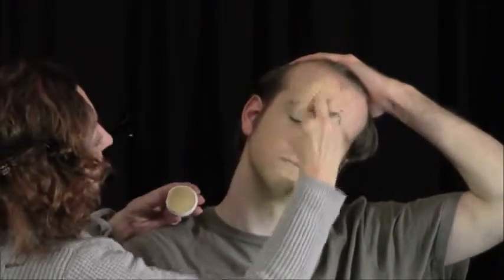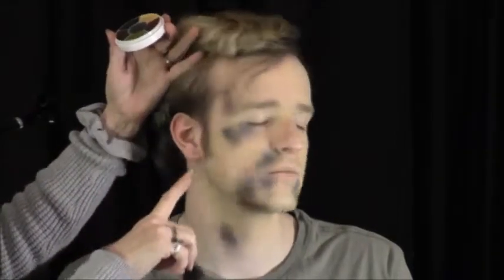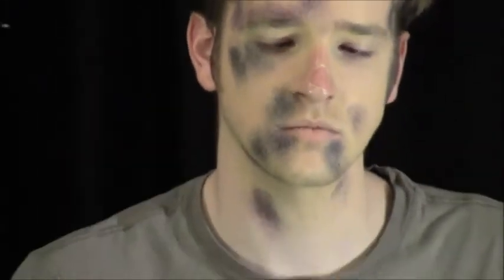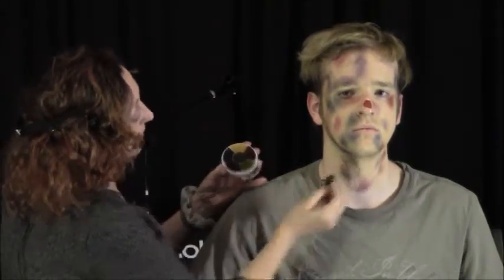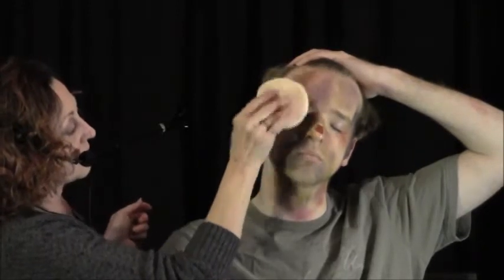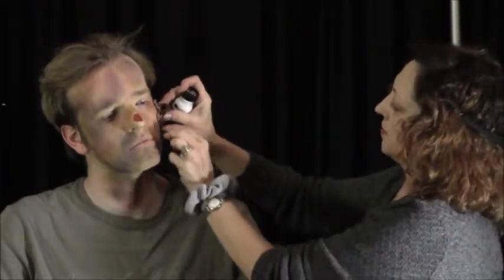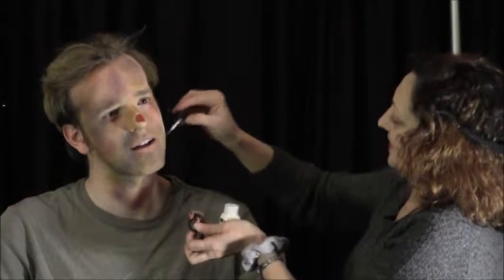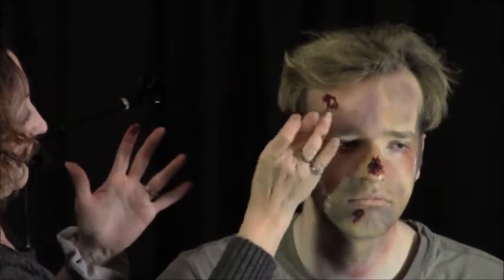Seminar - Zombie Dead Makeup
How to apply Zombie makeup for Halloween, Parties, Stage. Dead in the ground Zombie, with dirt, worms and wounds.